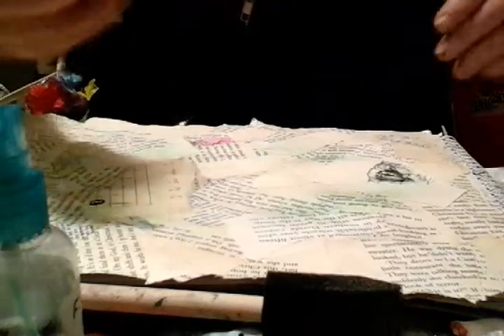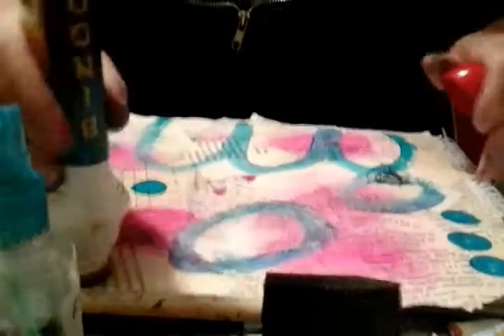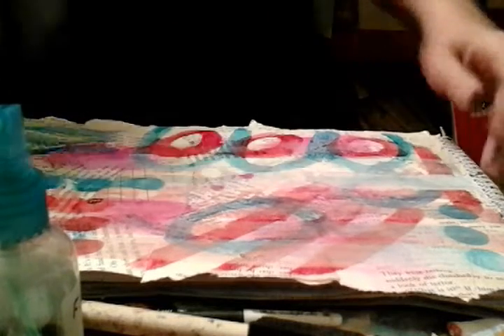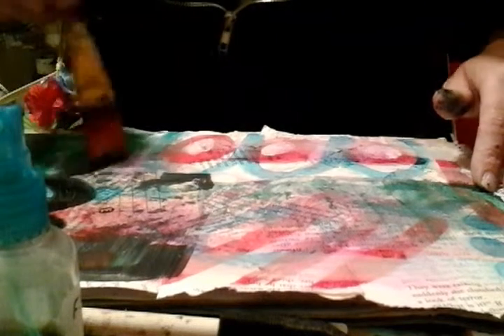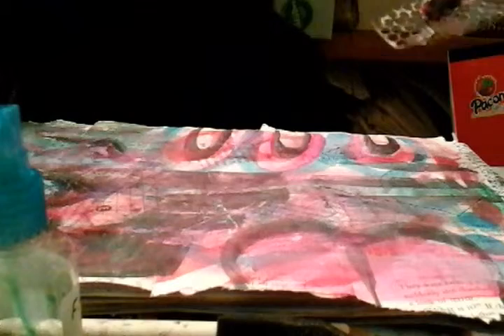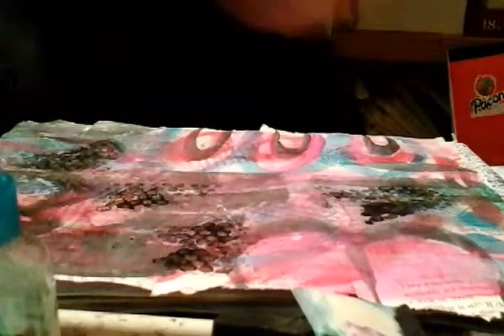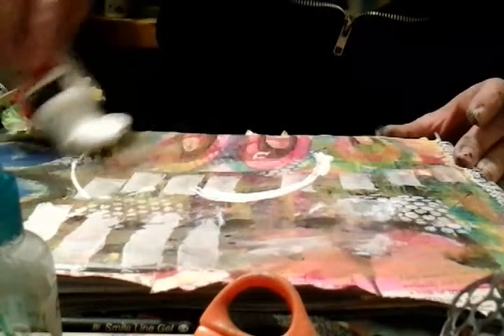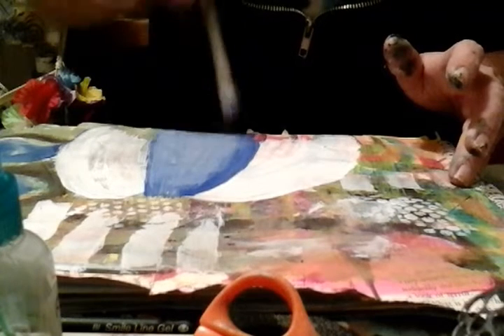Angel painting mixed media time part 1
Angel painting mixed media my process.. ty for watching enjoy and dont forget to watch time part 2